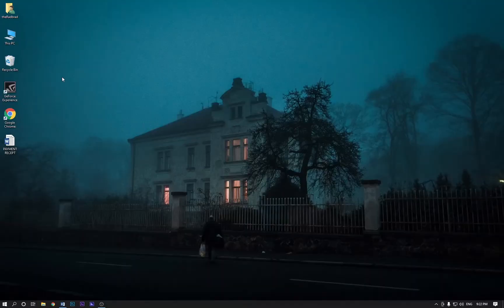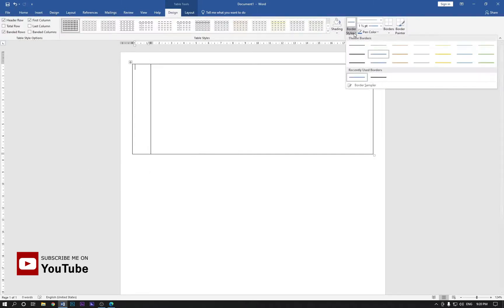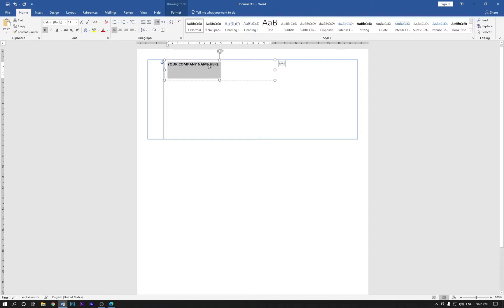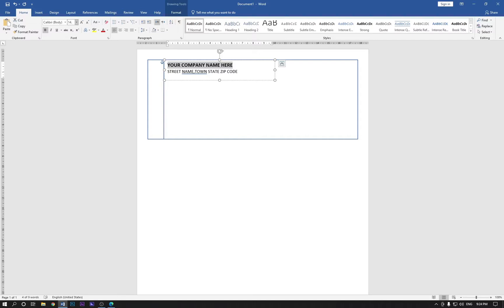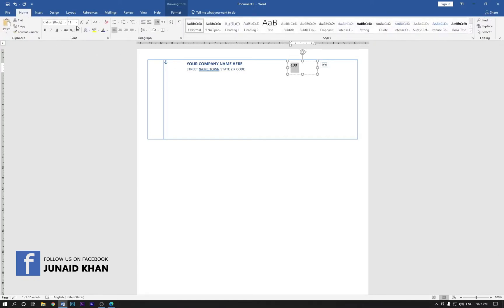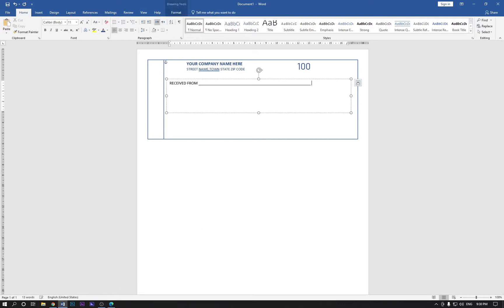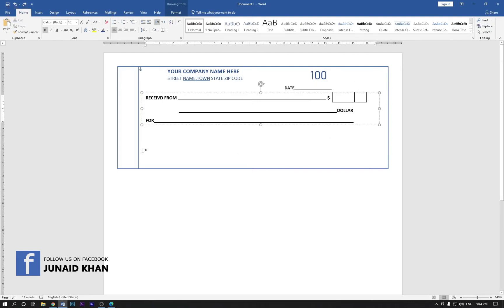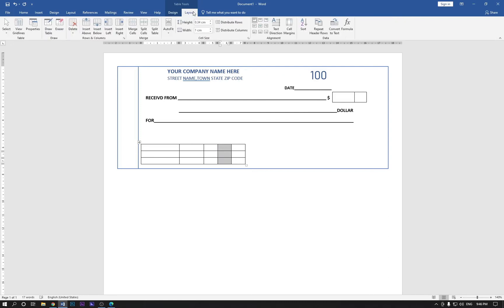How to make cash payment receipt in MS Word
Learn how to create cash receipt in Microsoft Office/Word within 5 minutes we have been creating this for your skill boosting and saving your time
Free video tutorials about video editing, Computer tips and tricks , Motion Designing, Graphics Designing, etc.